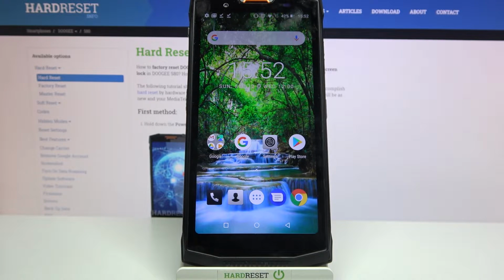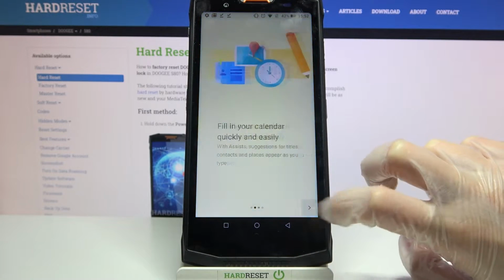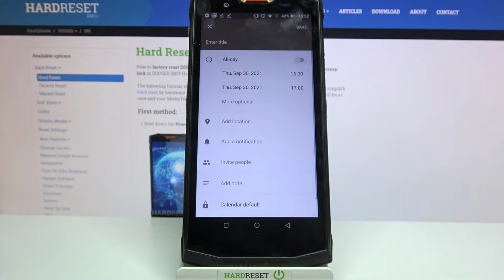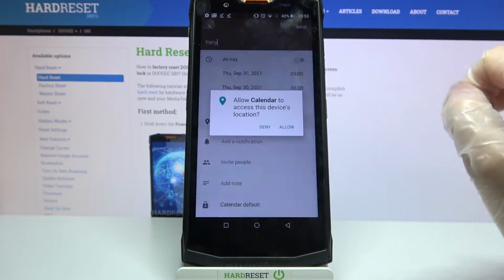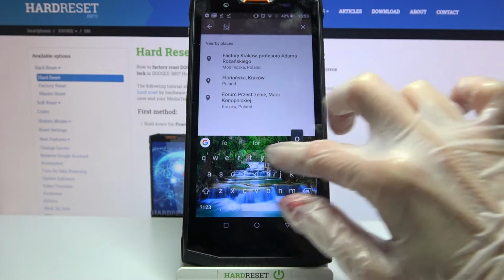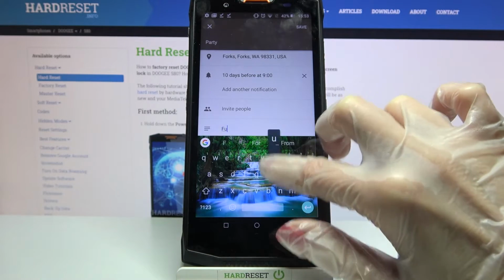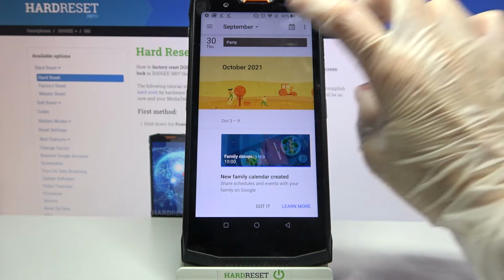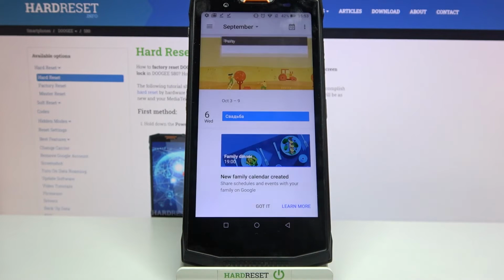How to Add Event to Calendar on DOOGEE S80 – Create New Calendar Event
Check more info about DOOGEE S80:
Hello there! Have you ever used the Calendar application on your DOOGEE S80? On your DOOGEE S80, we recommend that you learn how to easily create plans and events in this application. You can create reminders to change the type and name of upcoming meetings, set repeat modes, and invite friends. Just follow our video instructions above to get started. To find more information visit our HardReset.info YT channel and discover many useful tutorials for DOOGEE S80.

How to Create New Event in DOOGEE S80 Calendar App?
How to Add Events in Calendar on DOOGEE S80?
How to Set New Calendar Event on DOOGEE S80?